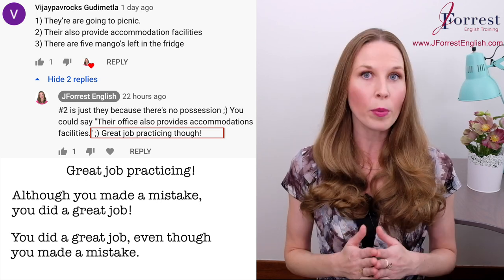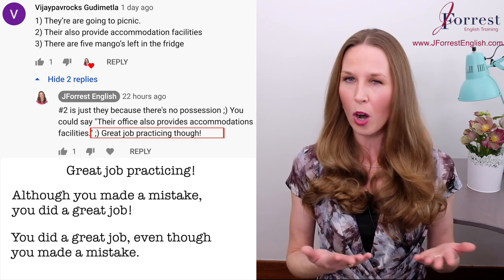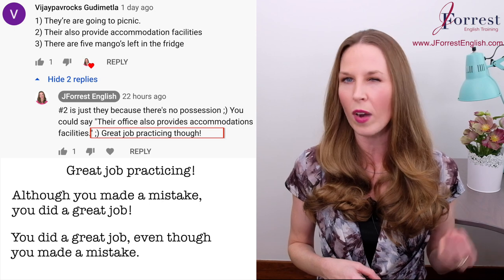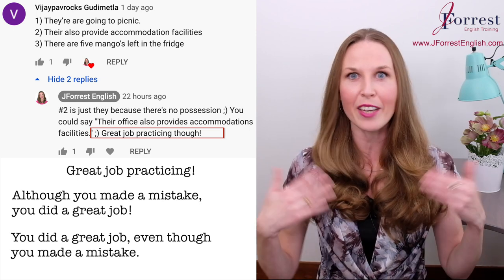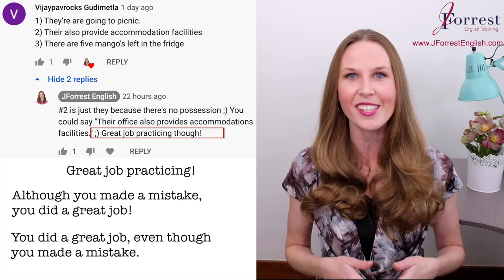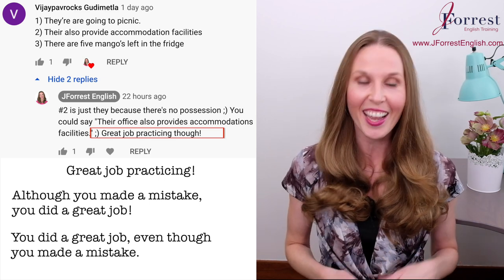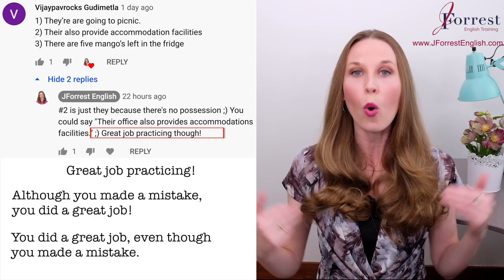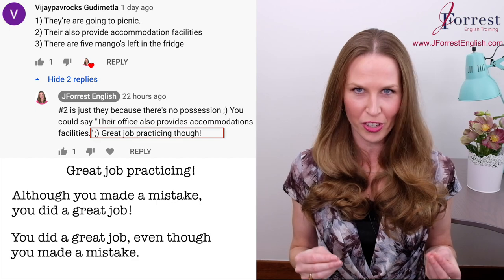Although, Though, Even Though [Advanced English Vocabulary]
In this video, learn how to use "even though" "although" and "though" so you can improve your advanced English vocabulary and sound fluent in English.

"Even though" "although" and "though" are all used as transition words to show contrast between two ideas. You can think of them as formal versions of "but".

"even though" "although" and "though" have the same meaning. "Although" is the most formal, followed by "even though" and then "though".

"Even though" "although" and "though" also have the same sentence structure. They can be used at the beginning of a sentence or in the middle of the sentence.

"Though" can also be used at the end of a sentence. This is done conversationally and is very common in real English by native English speakers.

You'll feel confident using "even though" "although" and "though" by the end of this lesson.

Watch the lesson now...

Free Speaking Guide - How To Speak English Fluently and Confidently in 6 Easy Steps.